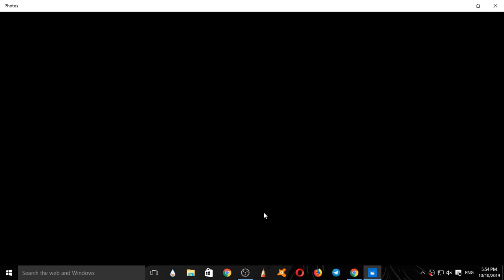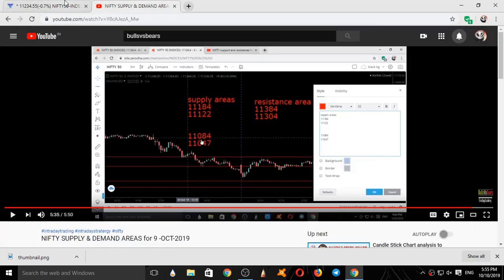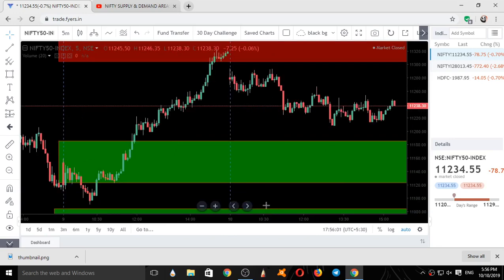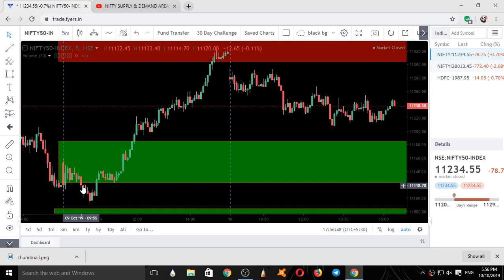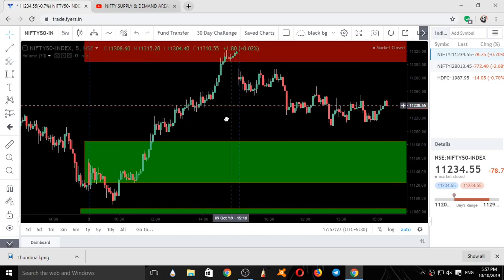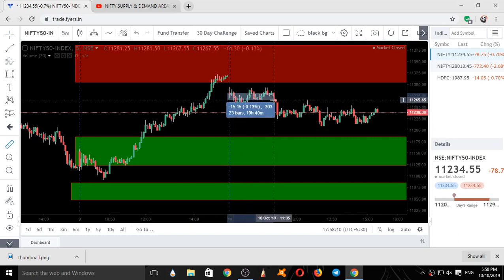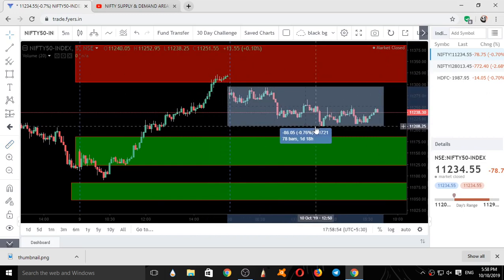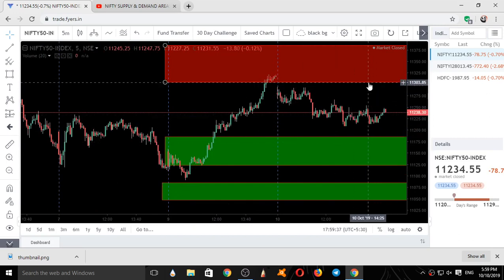Bank Nifty & Nifty tomorrow 11th October 2019 Daily Chart Analysis